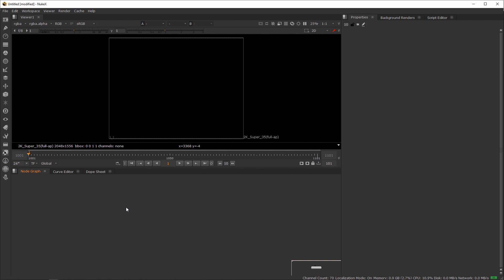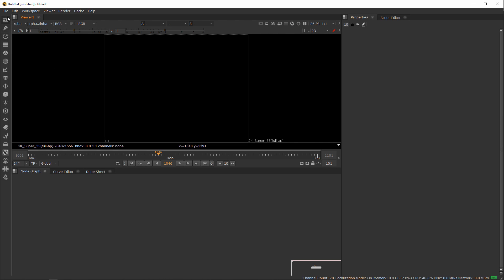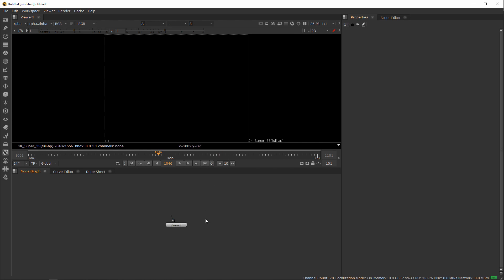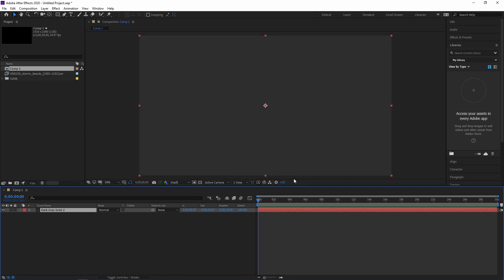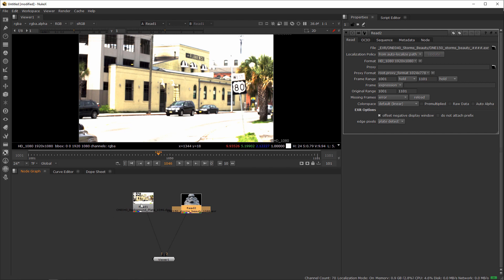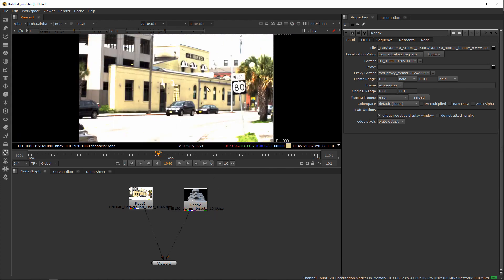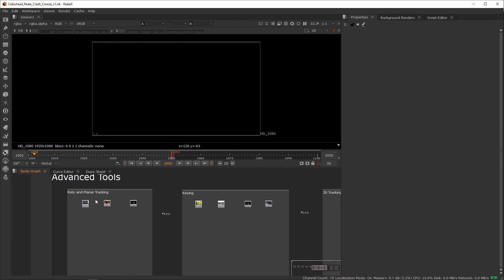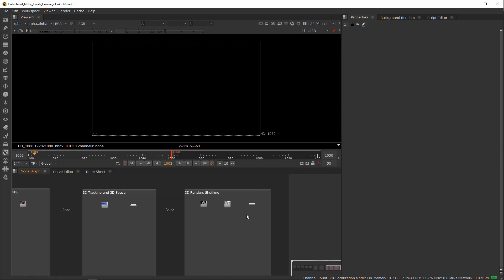The Foundry Nuke Crash Course - Part I: Orientation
This is part one of a three part "Nuke Crash Course" by Mazyar Sharifian

Topics:
- Introduction
- Panels and Navigation inside Nuke
- Importing Files